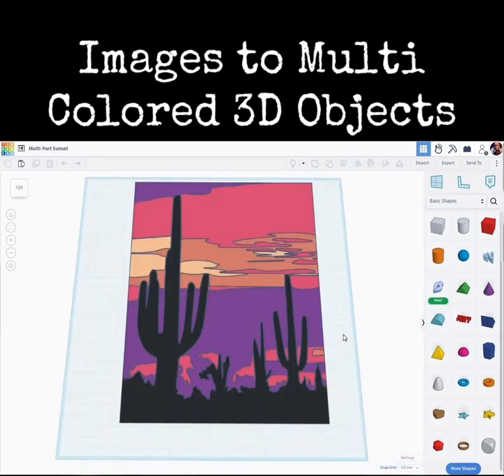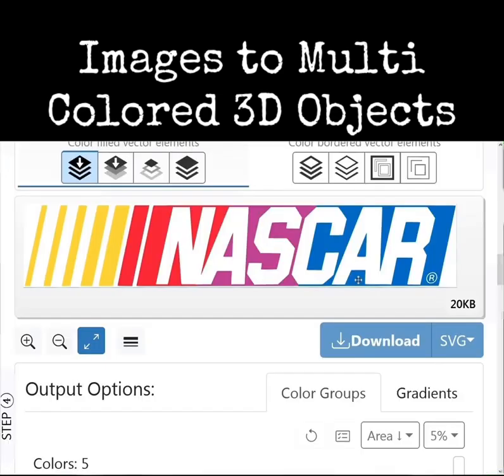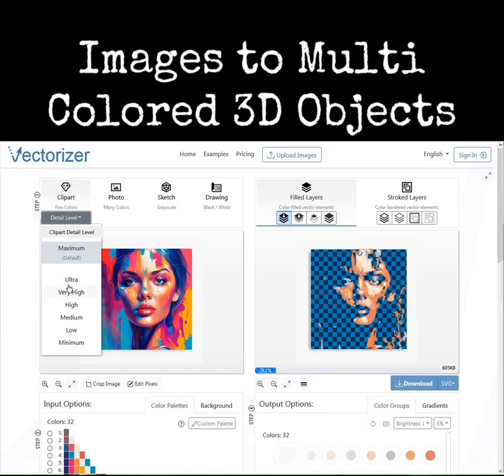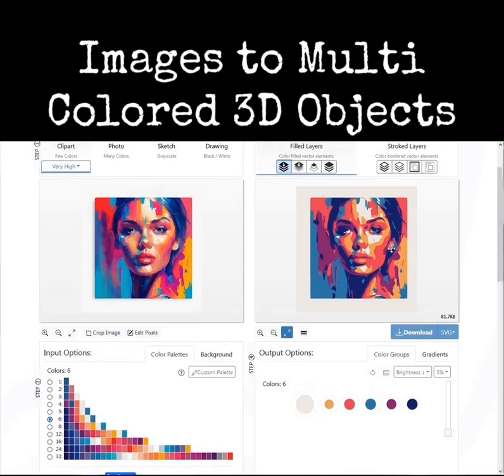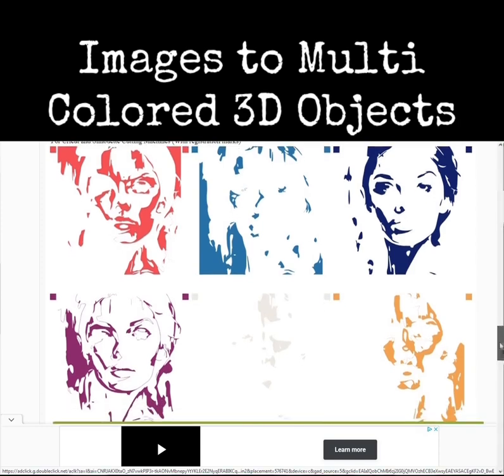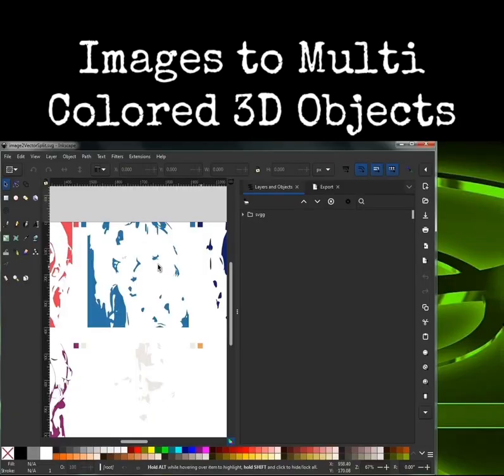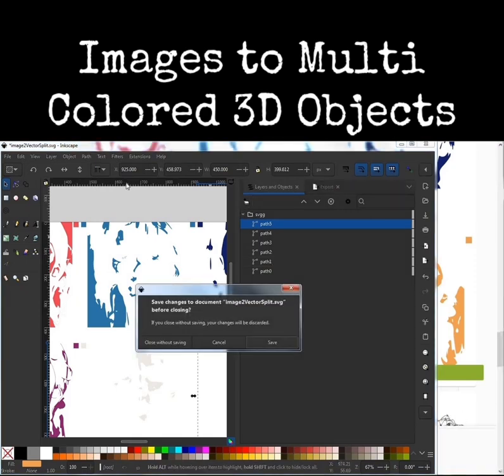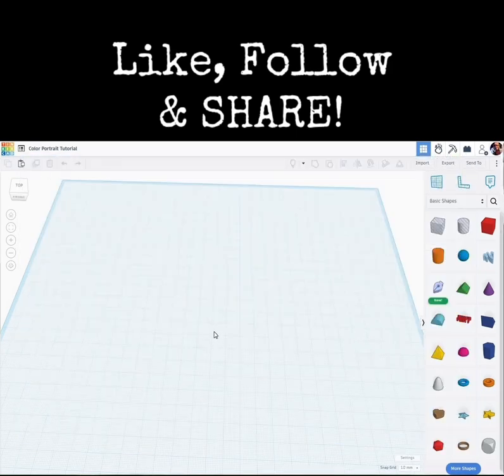TinkerCAD Tips! Images to Multi-Color Multi-Part 3D Objects, Part 1.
Making Multi-Color, Multi-Object 3D Printable Models in TinkerCAD.

Program: Inkscape